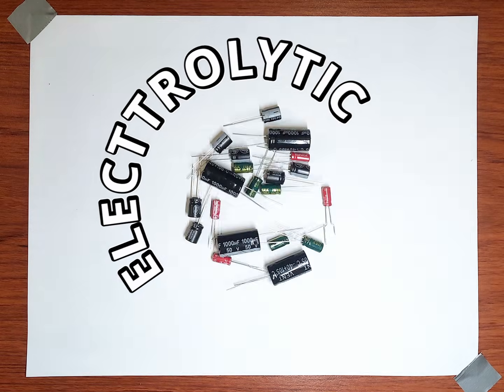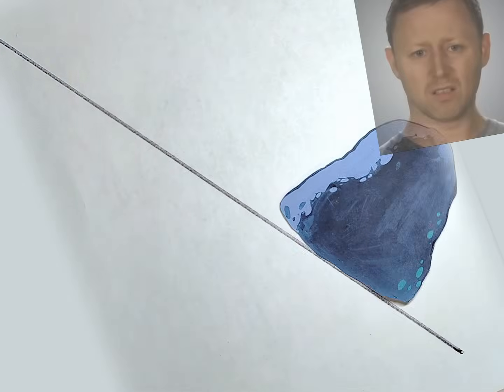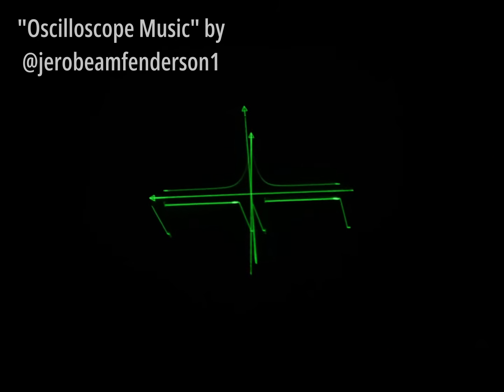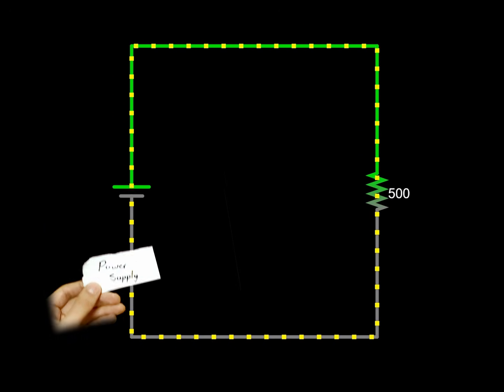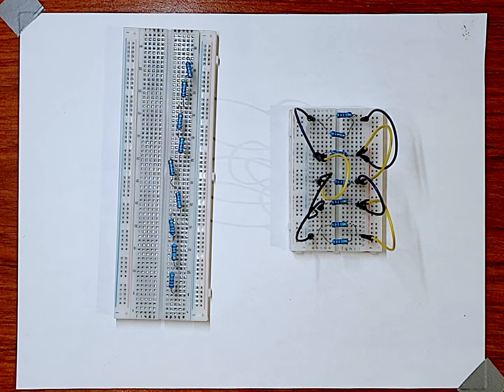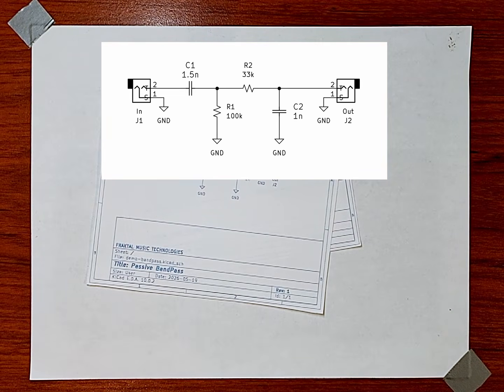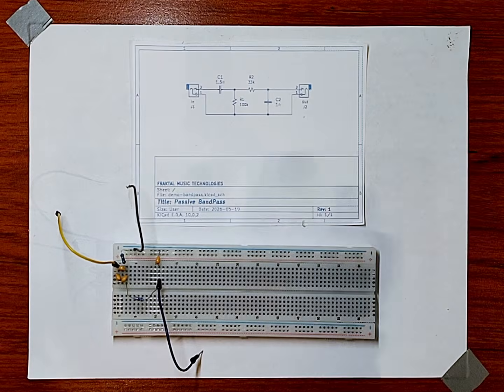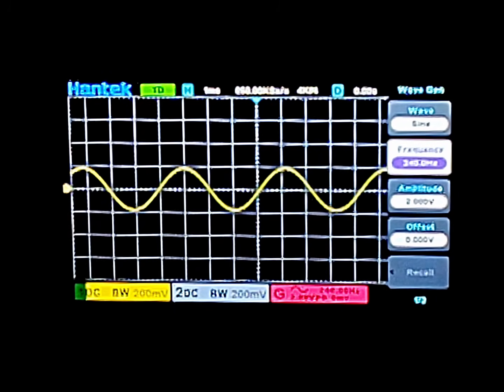The Beginner's Guide to Audio Electronics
hey kid, wanna learn how to read schematics?

Here's me attempting to explain some of the more fundamental concepts required to read (and eventually design) audio schematics

This is not a comprehensive guide by any means and electromagnetism/electrical engineering is a huge rabbit hole of its own (people win Nobel prizes for this kind of stuff!), so this video is more of a starting point when getting into the hobby

Chapters:
0:00 Introduction
1:06 Ohm's Law
1:28 Voltage
2:08 Current
2:28 Resistance
3:10 Resistors
4:16 Capacitors
5:15 AC/DC
6:25 Series vs. Parallel
8:15 Live Demo
10:19 Epilogue

Here's a list of sources I consulted for this video:
- Small Signal Audio Design by Douglas Self
- The Art of Electronics by Paul Horowitz and Winfield Hill

And some channels you can check out if you're into this kind of topic:

Credits:
- Written, Directed and Edited by "The Host"
- Starring "The Host"

by Paul Falstad

With audio excerpts from:
- "Back in Black" by AC/DC, covered/recorded by "The Host"
- "When You Were Young" by The Killers, covered/recorded by "The Host"